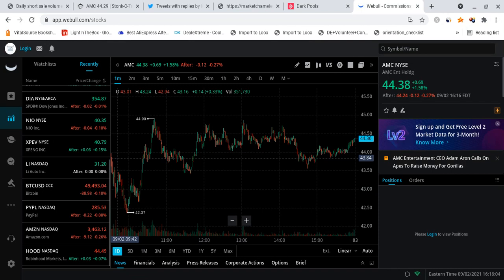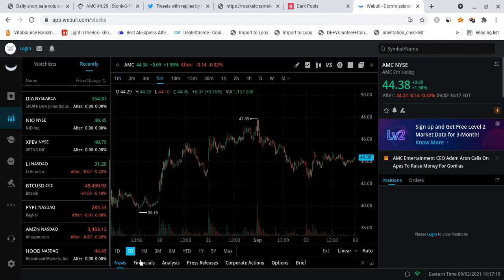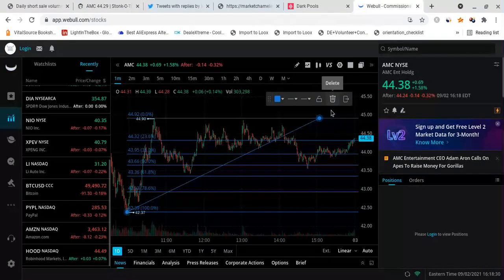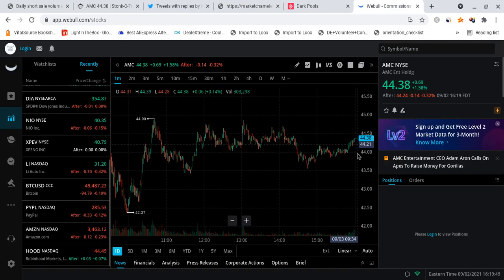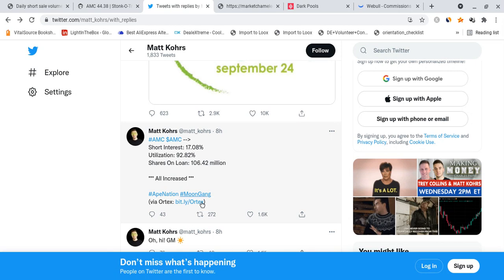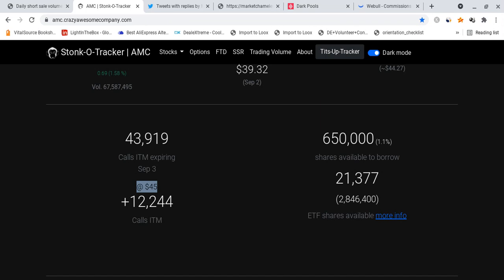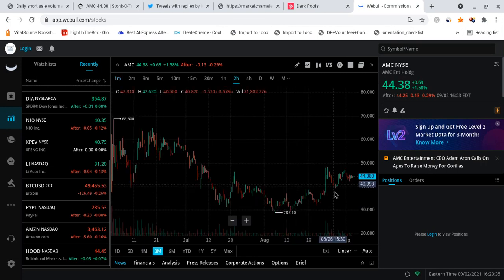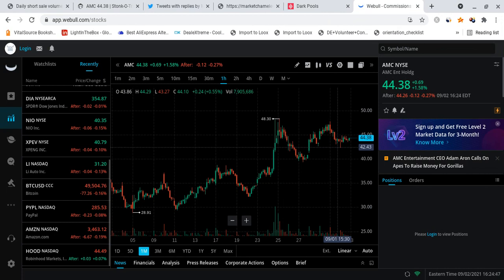🔥 WILL AMC SQUEEZE TOMORROW? HUGE PRICE PREDICTION! 🚀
Hello everyone!

Huge AMC update! AMC is set for big moves, but it first must battle for different levels on Friday! We have loaded the boat, and AMC has massive potential for the upcoming weeks! AMC to the moon! The bullish cycle for AMC is perpetuating!

As always, stay strong and never give up! We can and will win!!!

Investing in the stock market is a good way for everyday people to make money and achieve financial freedom and financial security. All information in this video is to help educate and entertain people, nothing is financial advice as mentioned in the end of the video. Please make wise decisions.